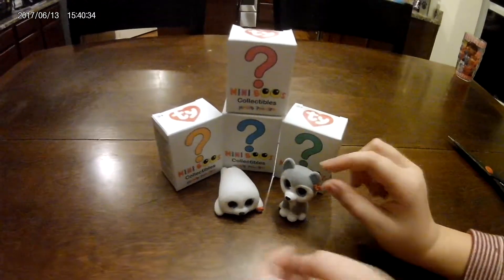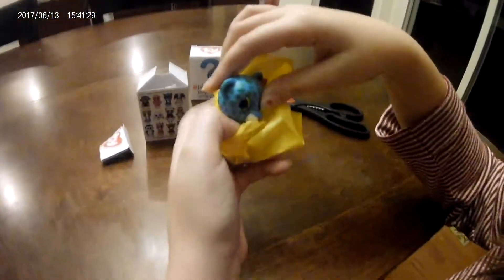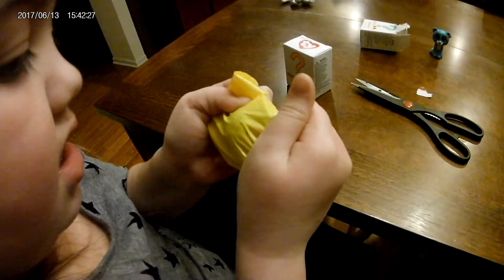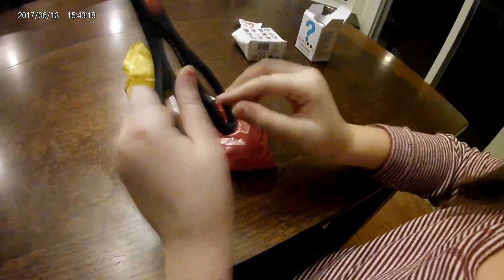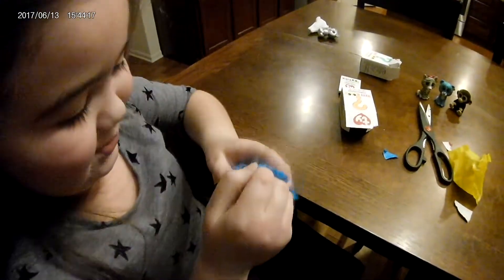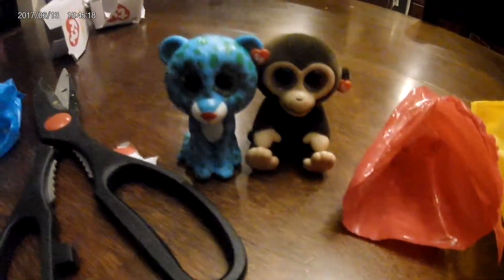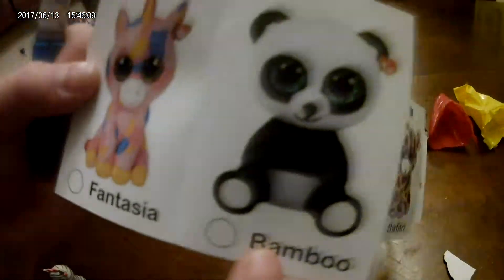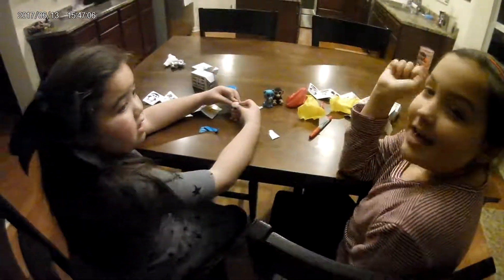Opening blinde boxes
YAY! beenie boo blind boxes.